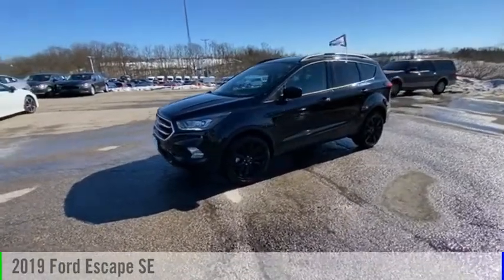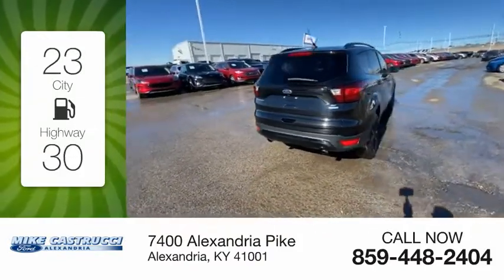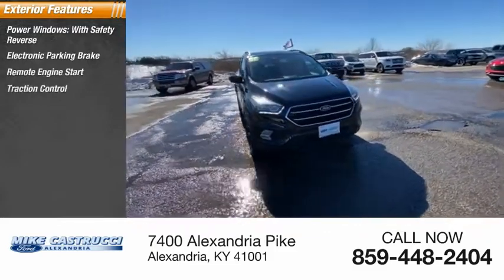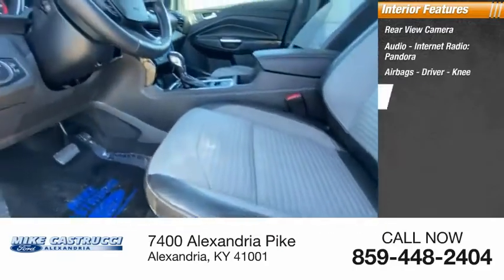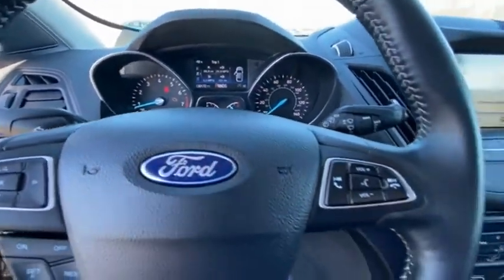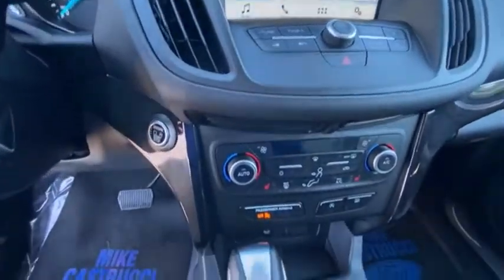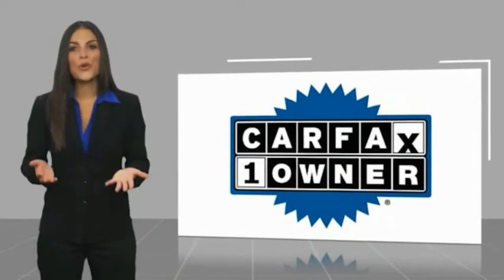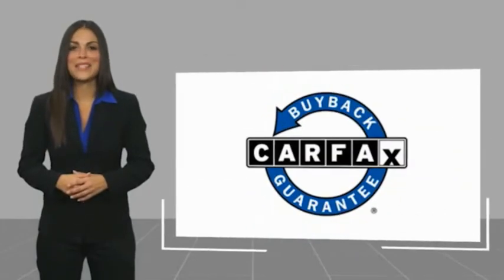2019 Ford Escape 6909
2019 Ford Escape SE

Certified. Agate Black Metallic 2019 Ford Escape SE FWD 6-Speed Automatic 1.5L EcoBoost 1 OWNER, SIRIUS XM RADIO, LEATHER SEATS, HEATED SEATS, NON-SMOKER, BACK UP CAMERA, SYNC 3, Black Beltline Molding, Black Roof-Rack Side Rails, Equipment Group 200A, Front & Rear Gloss Black-Painted Skid Plates, Gloss Black-Painted Sideview Mirror Caps, Gloss Black-Painted Upper Grille Bars & Plinth, Halogen Projector Headlamps w/Black Bezels, Heated Partial Leather Front Sport Bucket Seats, Leather-Wrapped Steering Wheel & Shift Knob, SE Sport Appearance Package, Taillamps w/Black Bezel, Wheels: 19 Premium Ebony Black-Painted Aluminum.Odometer is 4230 miles below market average! 23/30 City/Highway MPGFord Gold Certified Details:  * Limited Warranty: 12 Month/12,000 Mile (whichever comes first) after new car warranty expires or from certified purchase date  * and 22,000 FordPass Rewards Points to use toward first two maintenance visits  * Powertrain Limited Warranty: 84 Month/100,000 Mile (whichever comes first) from original in-service date  * Transferable Warranty  * 172 Point Inspection  * Roadside Assistance  * Vehicle History  * Warranty Deductible: $100This 2019 Ford Escape SE comes equipped with Equipment Group 200A, SE Sport Appearance Package (Black Beltline Molding, Black Roof-Rack Side Rails, Front & Rear Gloss Black-Painted Skid Plates, Gloss Black-Painted Sideview Mirror Caps, Gloss Black-Painted Upper Grille Bars & Plinth, Halogen Projector Headlamps w/Black Bezels, Heated Partial Leather Front Sport Bucket Seats, Leather-Wrapped Steering Wheel & Shift Knob, Taillamps w/Black Bezel, and Wheels: 19 Premium Ebony Black-Painted Aluminum), Ford Gold Certified Certified, 3.21 Axle Ratio, 4-Wheel Disc Brakes, 6 Speakers, ABS brakes, Air Conditioning, AM/FM radio: SiriusXM, AppLink/Apple CarPlay and Android Auto, Automatic temperature control, Brake assist, Bumpers: body-color, Compass, Delay-off headlights, Driver door bin, Driver vanity mirror, Dual front impact airbags,